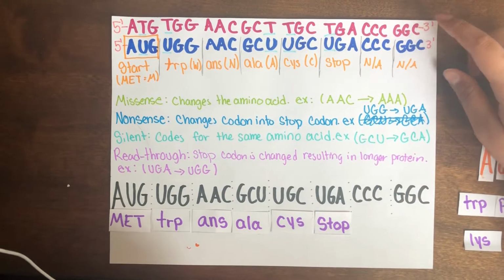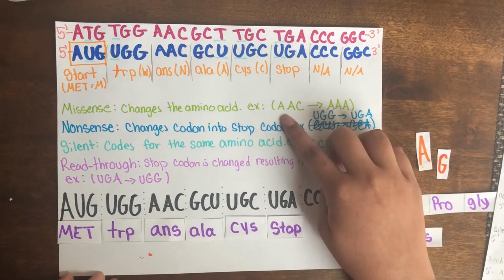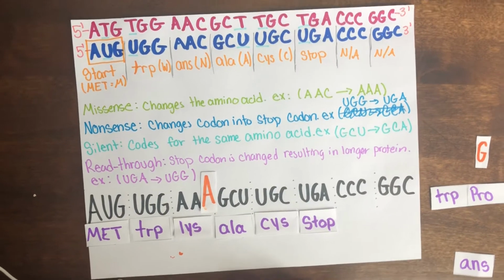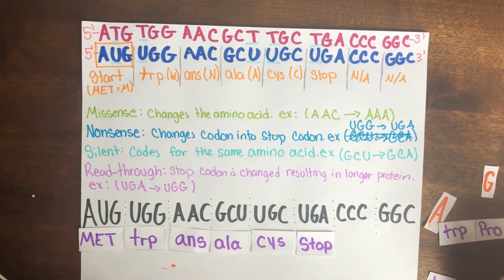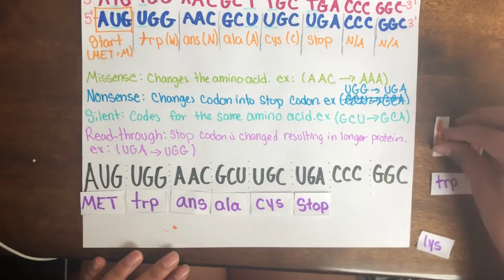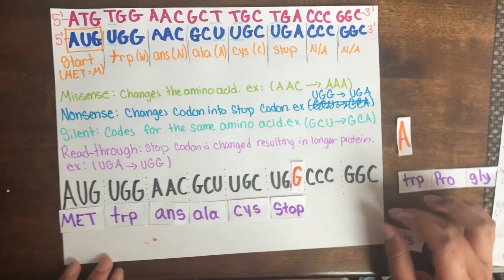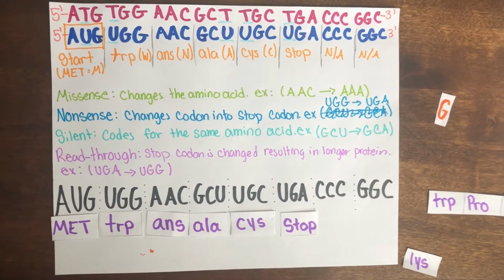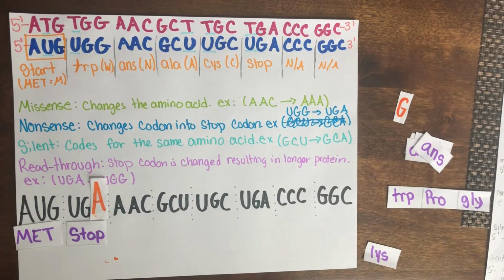Exam video 4-1B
4-1 B: Given the DNA sequence below of the coding strand of DNA, translate the sequence. Then create a single nucleic acid point mutation in the sequence to fit the criteria below.
Sequence: 5’ ATGTGGAACGCTTGCTGACCCGGC 3’
Create, illustrate, and explain all of the following point mutations in the provided DNA sequence and their effect on the translated amino acid sequence. Be sure to also identify if the mutation is a transition or a transversion.
Missense, nonsense, silent, and readthrough.
In your YouTube description below your video, add the complete mutant mRNA sequences for each individual point mutation and clearly label the type of point mutation.

original: 5'- AUG UGG AAC GCU UGC UGA CCC GGC-3'
AA: met- trp- ans- ala- cys- stop
Missense: 5'- AUG UGG AAa GCU UGC UGA CCC GGC-3'
AA: met- trp- LYS- ala- cys- stop
Nonsense: 5'- AUG UGa AAC GCU UGC UGA CCC GGC-3'
AA: met-STOP
Silent:5'- AUG UGG AAC GCa UGC UGA CCC GGC-3'
Readthrough: 5'- AUG UGG AAC GCU UGC UGg CCC GGC-3'
AA:  met- trp- ans- ala- cys- trp- pro- gly...